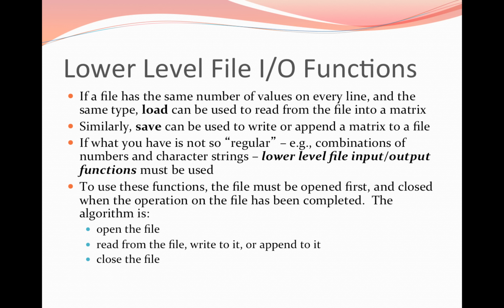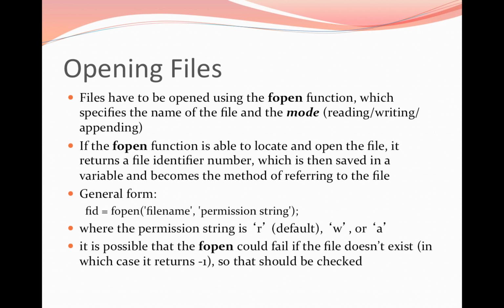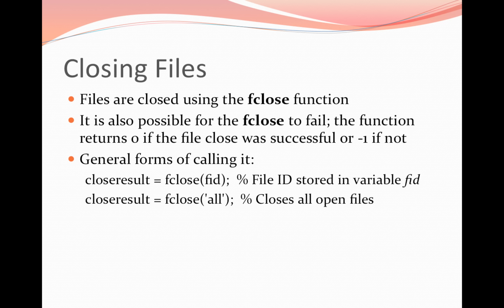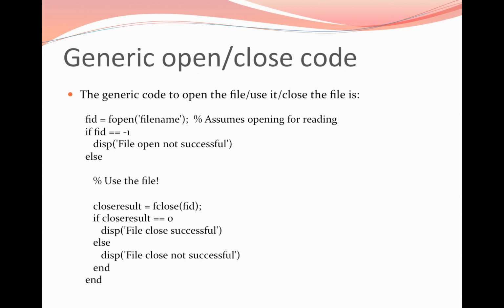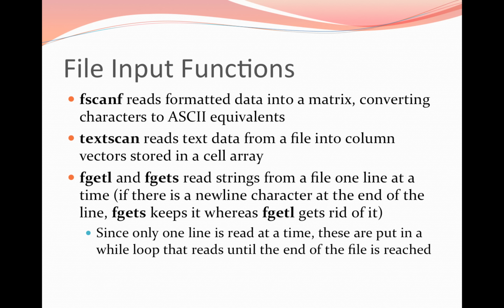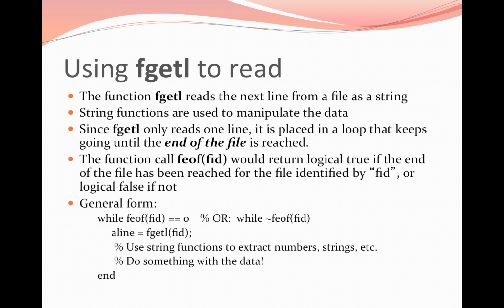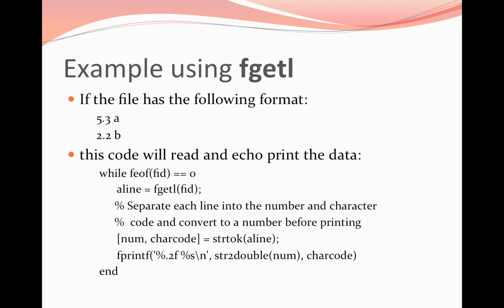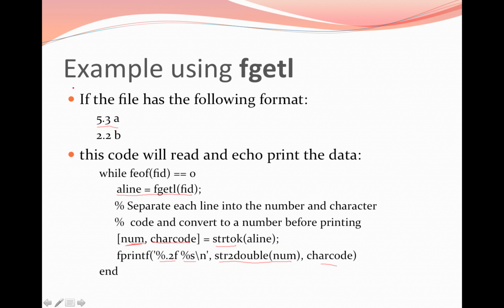file IO intro